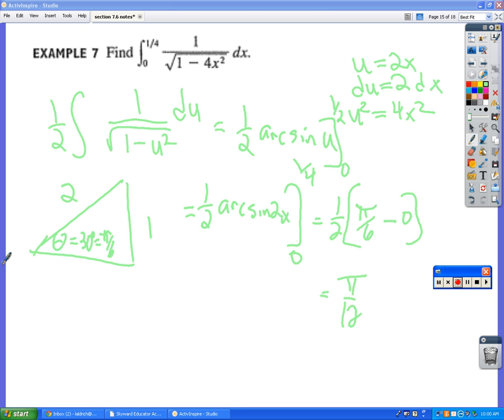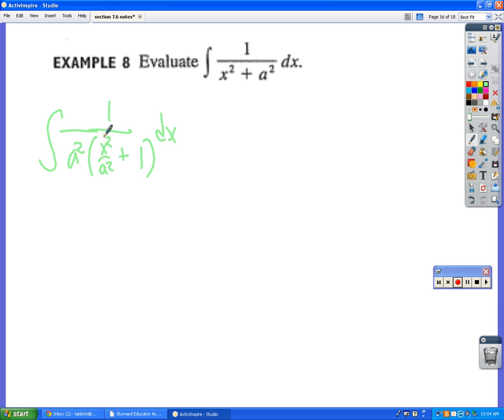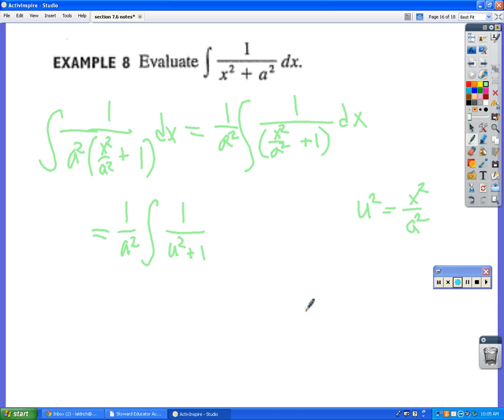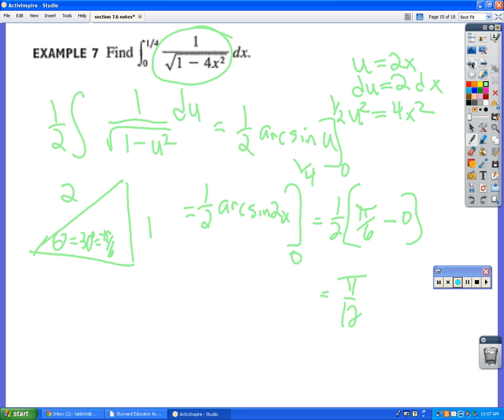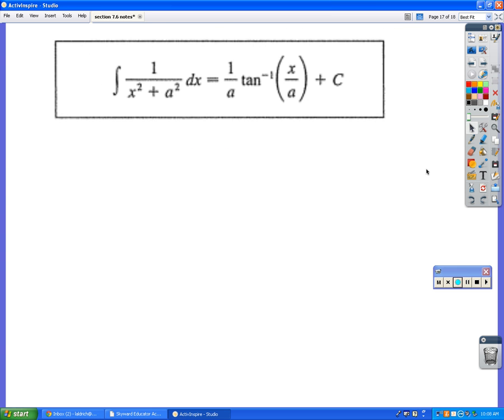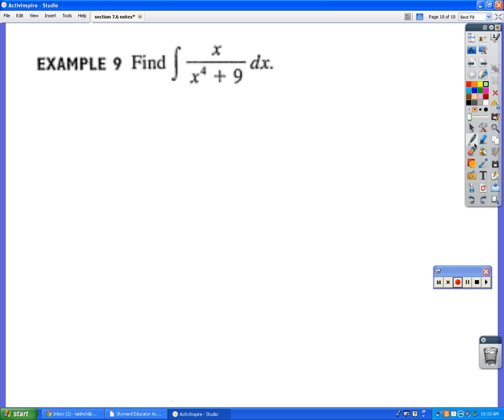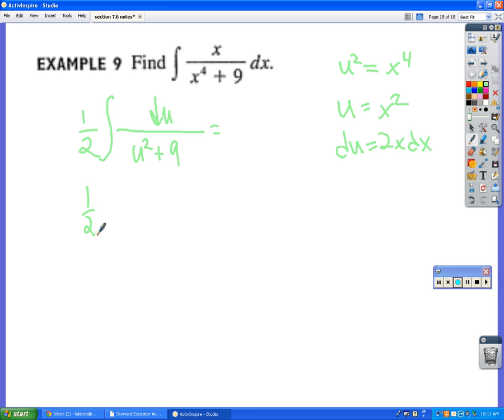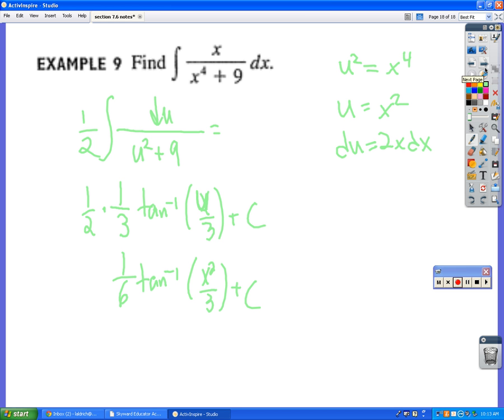calculus wed april 2nd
anti-derivatives of inverse trig functions